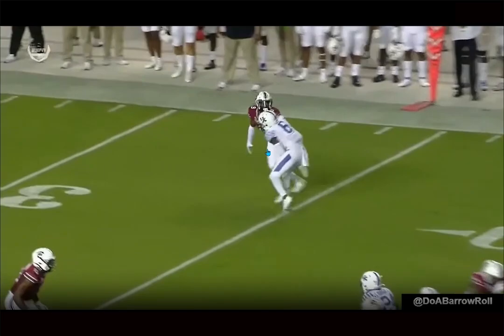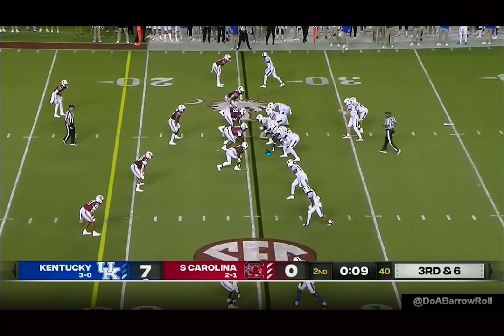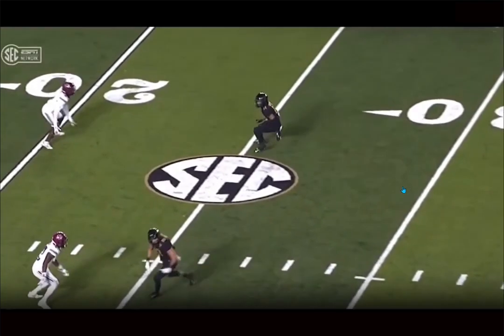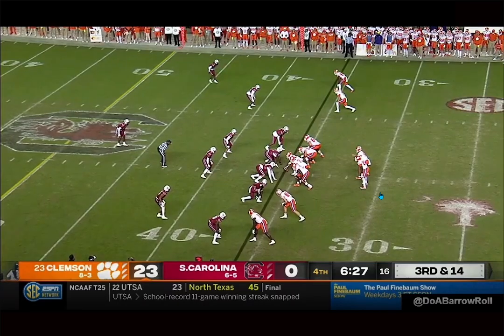Film Breakdown: Why Cam Smith is the Perfect Fit for Vic Fangio's Defense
Cam Smith Miami Dolphins CB 2nd round pick